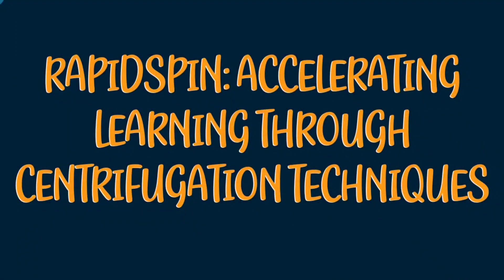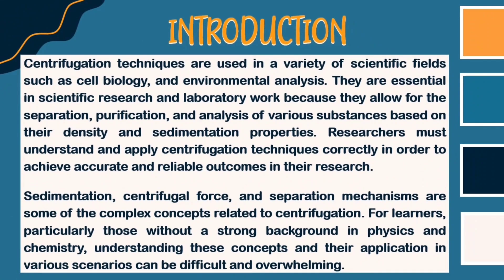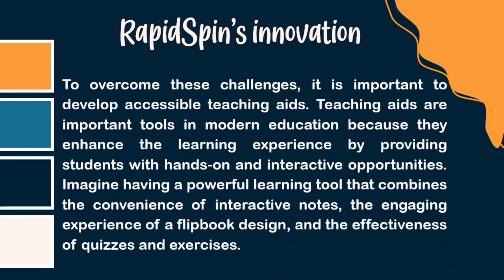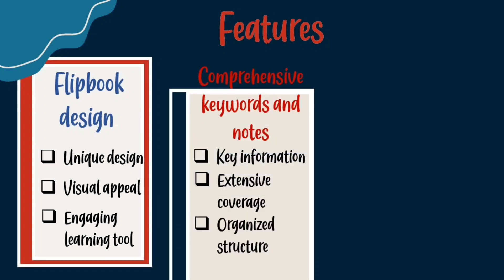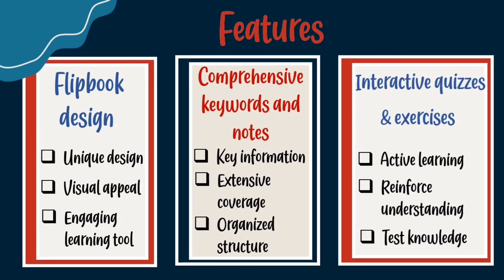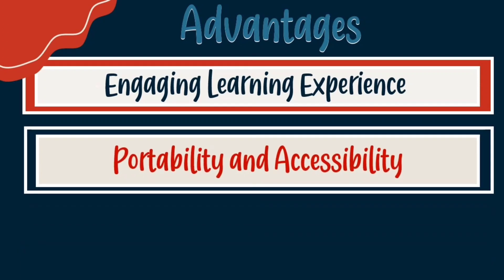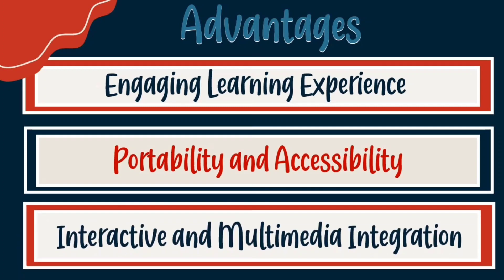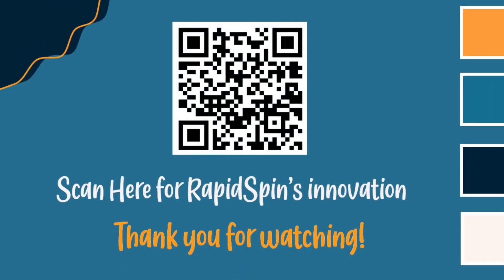ITAC 2023: RAPIDSPIN: ACCELERATING LEARNING THROUGH CENTRIFUGATION TECHNIQUES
Specially made by:
Amyra Natasha Binti Shaiful Adly
Muhammad Izhan Bin Mohd Effendy
Nur Hanis Haziqah Binti Roslan
Siti Nurul Atikah Binti Abu Samah
Nor Azma Binti Yusuf
Faculty of Plantation and Agrotechnology, UiTM Malacca, Jasin Campus